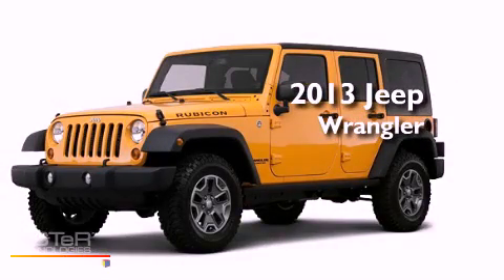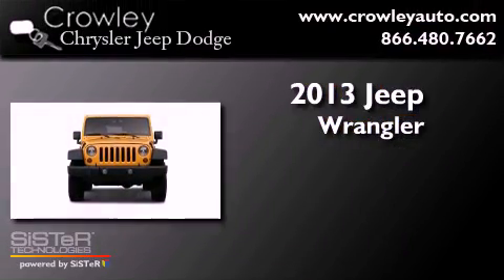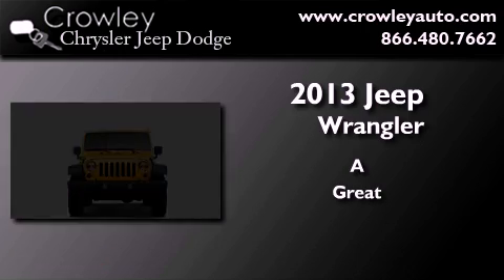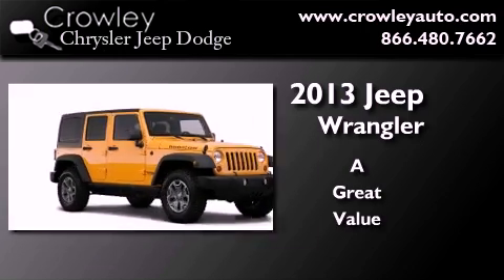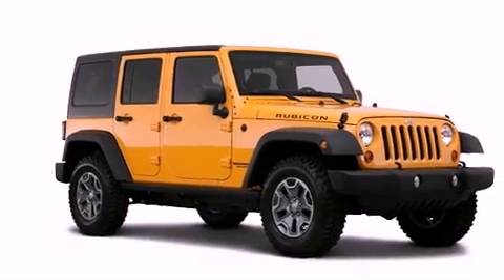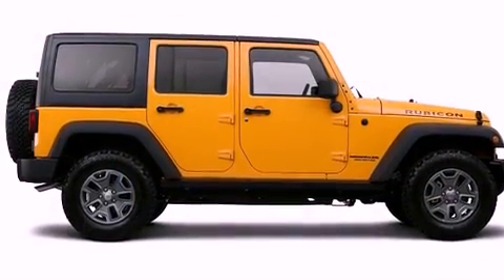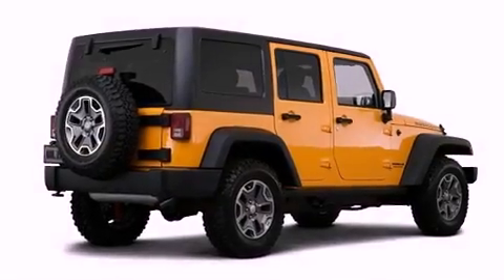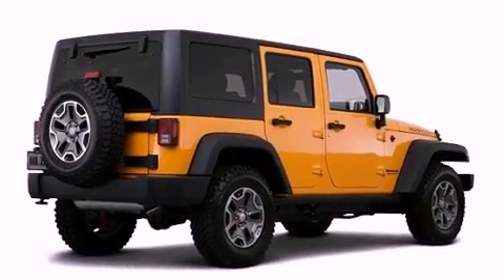2013 Jeep Wrangler Bristol CT 06010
Year : 2013
 Make : Jeep
 Model : Wrangler
 Engine : 3.6L 6 Cyl. Sequential-Port F.I.
 Trans . : Not Specified
 Exterior : Bright White Clear Coat

 2013 Jeep Wrangler Bristol CT